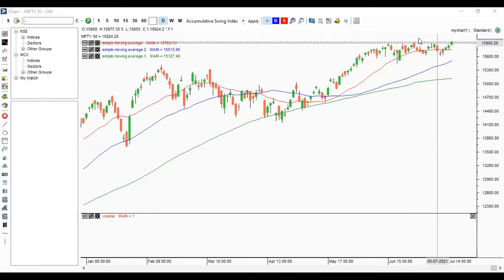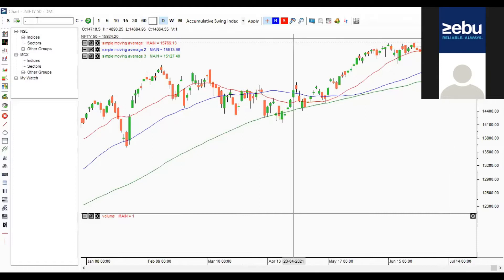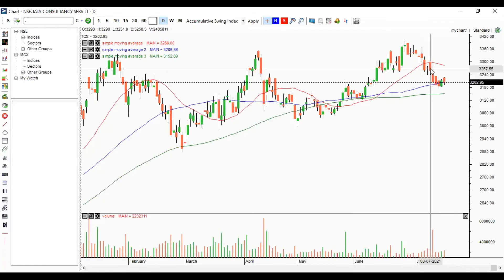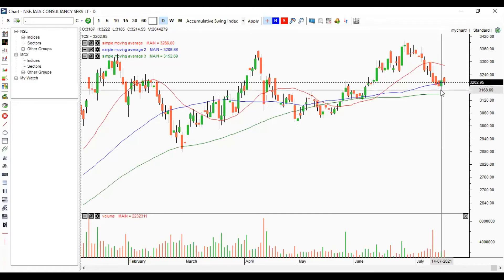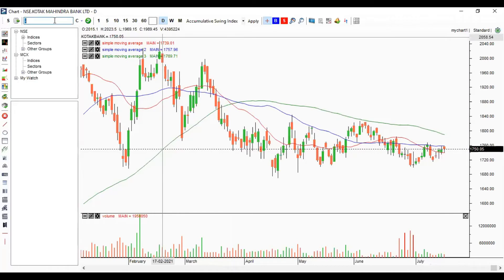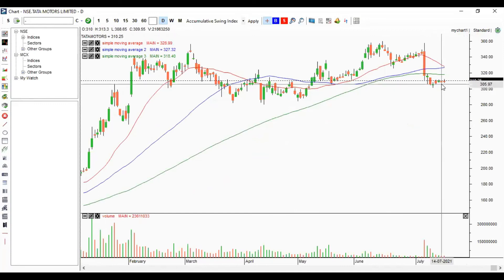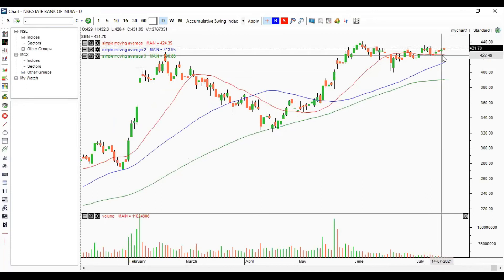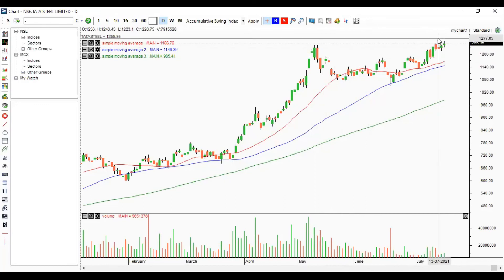Zebu School | How to Select Stocks based on Day Closing in Zebull Exe ?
Join the training classes of ZEBU SCHOOL today which has created over 10000 top traders .

💢 Trained by financial instructors with 16+ years of training in the field.

✨ Get qualified expertise in stock market investments.

💢 Want to build decent businesses and earn with the best trading skills at all market levels?

💢 Become a Decent Stock Trader by joining our Online Courses. This allows you to earn a steady income across all market conditions.

💢 Zebu School Presents the Most Demand Courses about Indian Stock Market for all Trader Profiles !

✨ It Gives Excellent Expert Level Trading Knowledge about Equity , Commodities , Currencies and Options!

Are You Looking for the Best Training for Stock Market Trading?

Do you want to Improve your Trading Skills?

Are you a Beginner in this stock market and Want to Improve your Trading Knowledge?

If yes this will be the Right Choice For You!

✨3000+ Important Parts

✨40+ Trading Course

✨80% Offered Price

✨High Valuable Trading Secrets

✨20 Faculties Training Materials

✨Excellent Practical Oriented Approach to easy understanding Where to Buy and Where to Sell in Chart Patterns

10000+ students were Enrolled in this Course and Get Lot of Trading Ideas.

Telephone Guidance after the Completion of Course too if you Required.

How to Build Wealth

7 Key skills for Trading

Candle Stick Analysis

Scalping with RSI and Bollinger Bands

High Probable Parabolic SAR Tricks

Options Buying Tricks

Swing Trading Ideas

Options Strategies

Currency Trading Strategies

Commodity Trading Process

Etc.